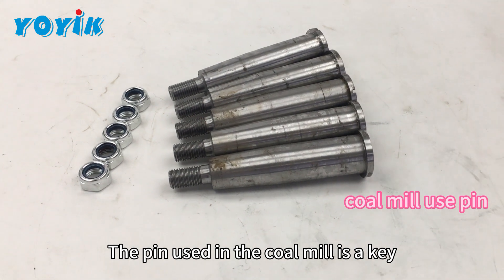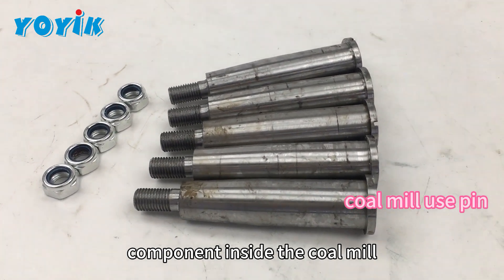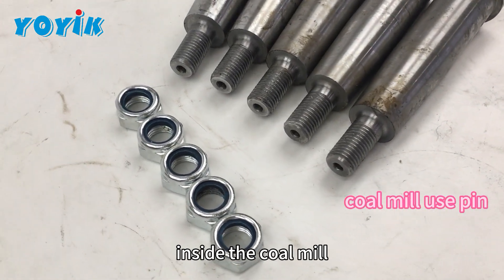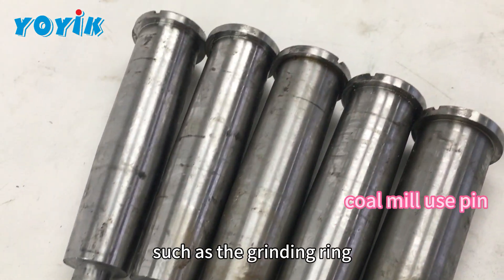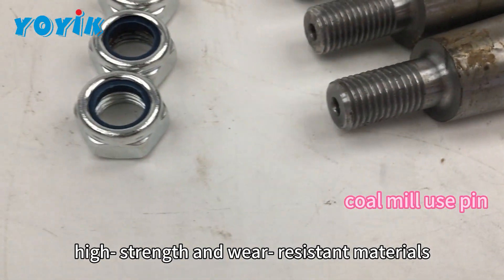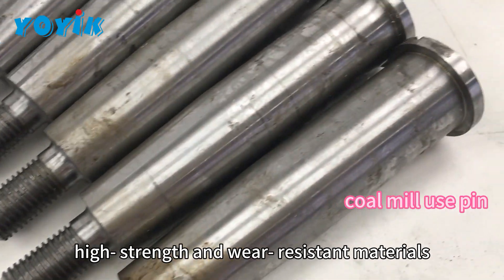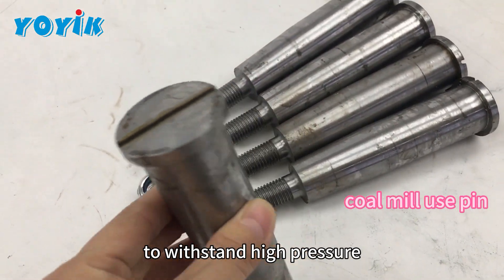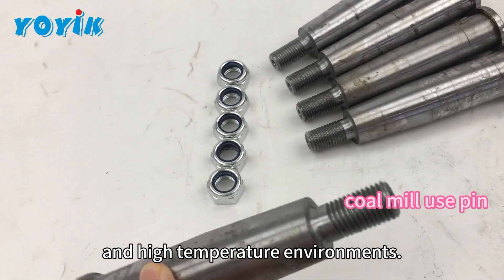coal mill use pin 300MG41.11.02.97 China Dongfang YOYIK offer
The pin 300MG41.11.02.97 used in the coal mill is a key component inside the coal mill, mainly used to fix the grinding components inside the coal mill, such as the grinding ring and grinding bowl. Pins are usually made of high-strength and wear-resistant materials, such as alloy steel, to withstand high pressure and high temperature environments.